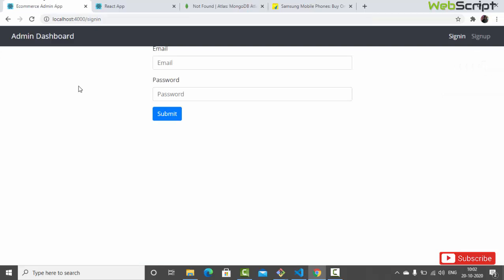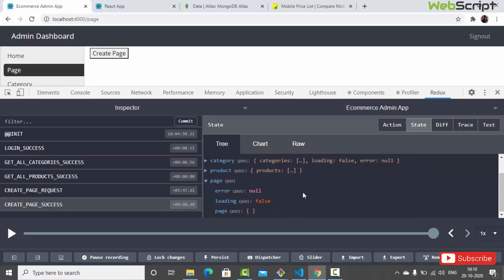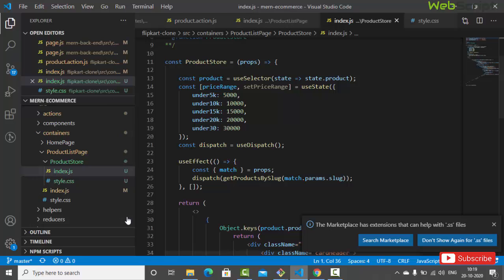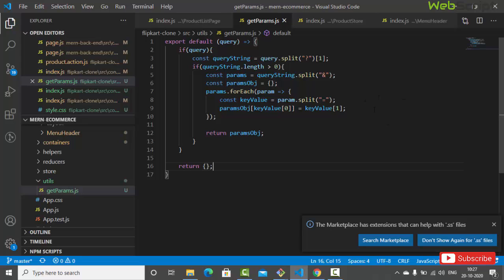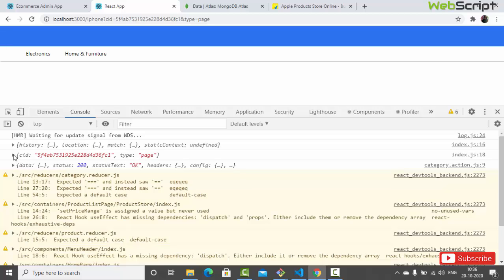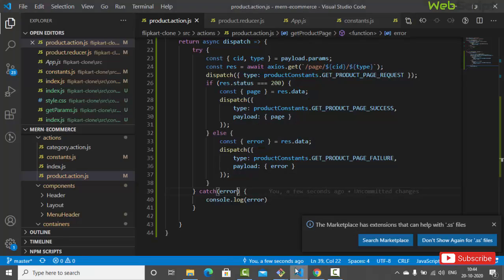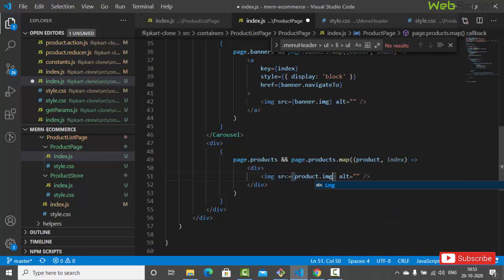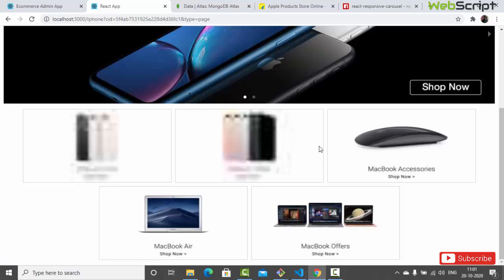MERN Stack Project | Ecommerce Website | Product Page - 29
hey friends,
this is a mern stack project series. in this series we are developing an ecommerce website and in this video we will fetch product page